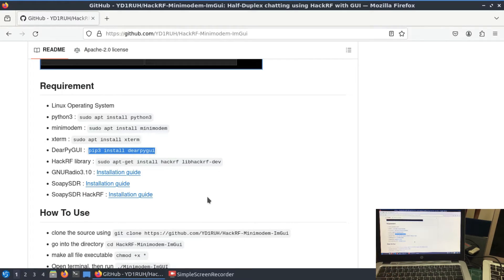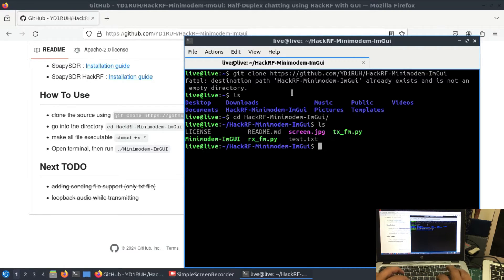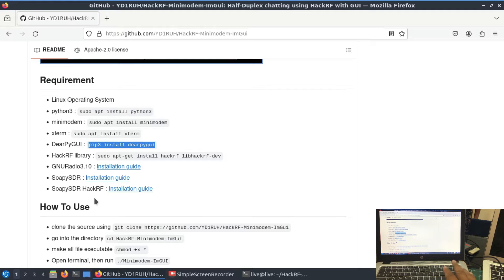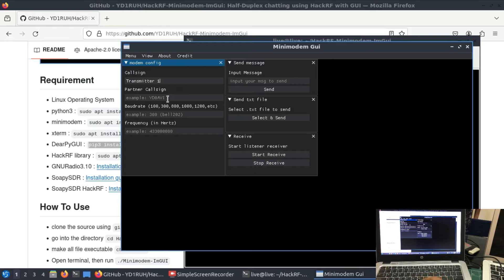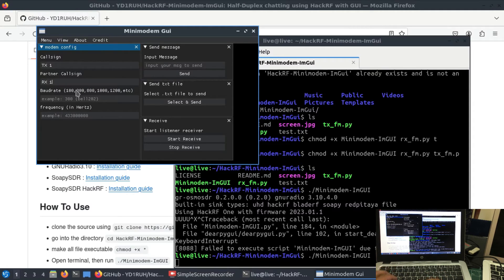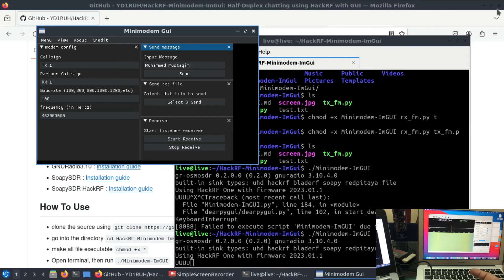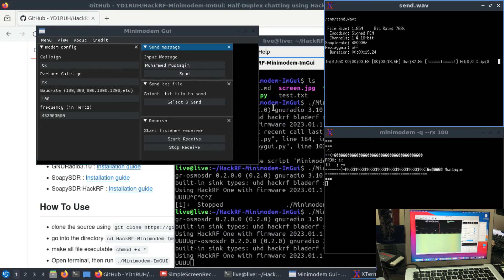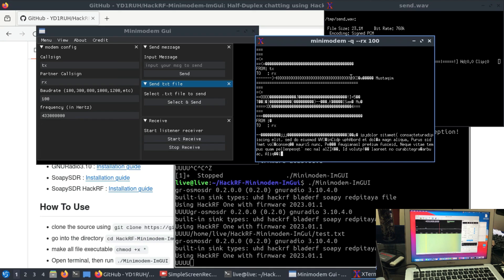Cheap Setup for Ham Radio | Making Half Duplex Chatting System using HackRF | SDR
Minimodem allows us to use HackRF One to develop a half duplex chatting system. I am using DragonOS which comes precompiled with lots of SDR related software so you don't have to worry about compiling them.